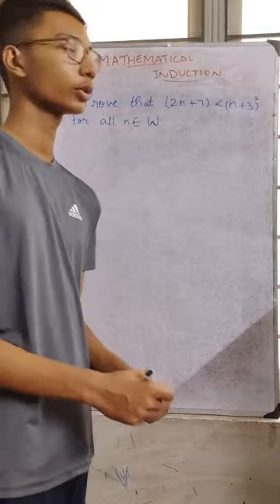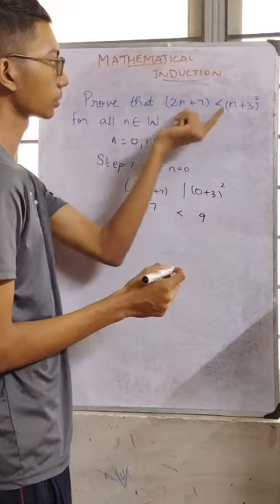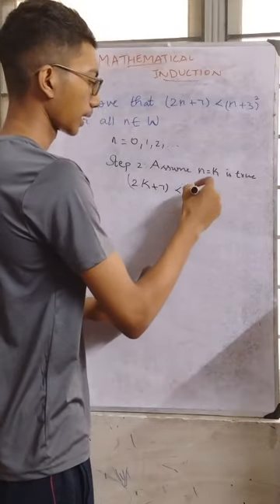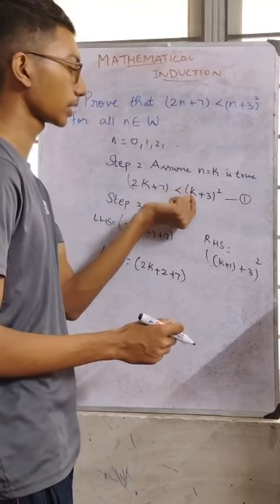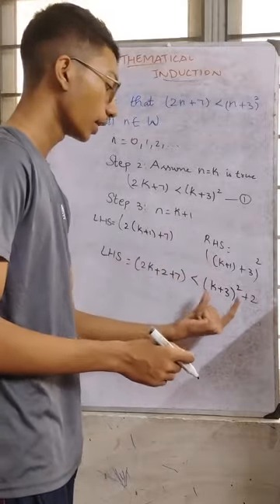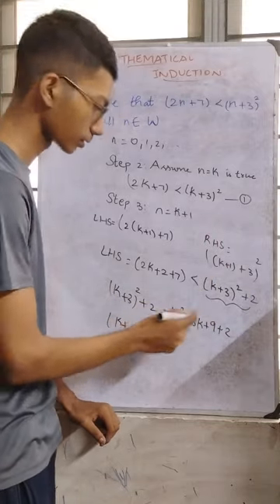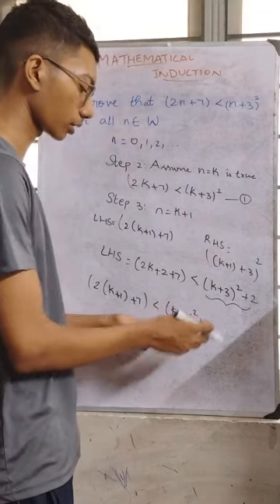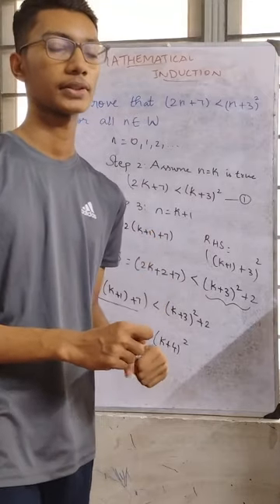Mathematical Induction!! (Part 4)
This video is about proving a different problem which involves inequalities by using mathematical induction.